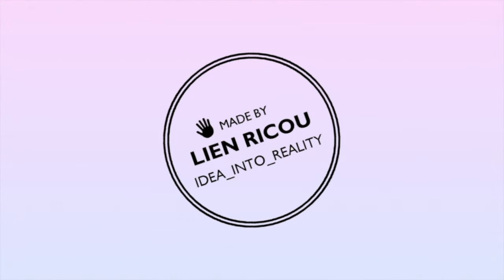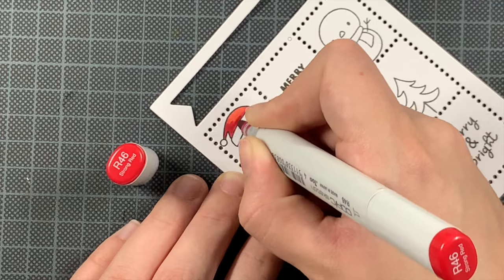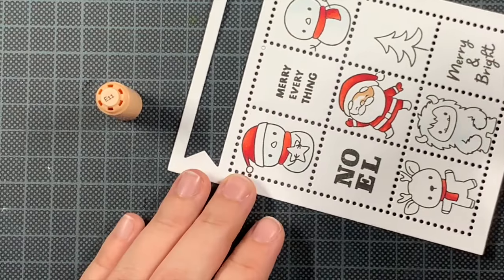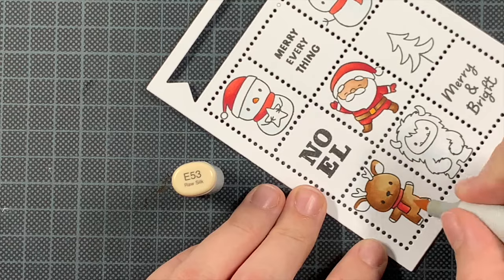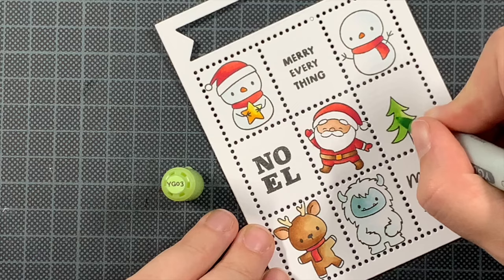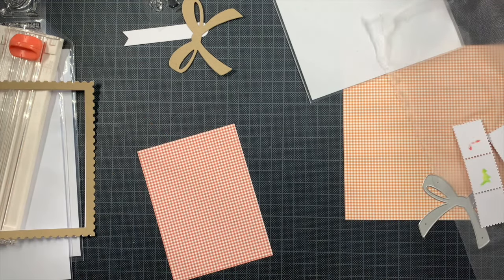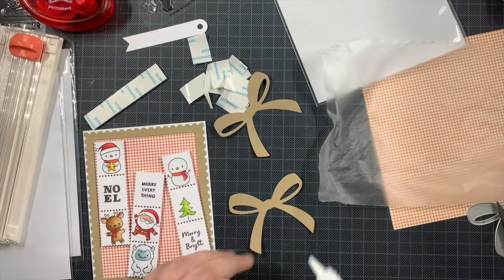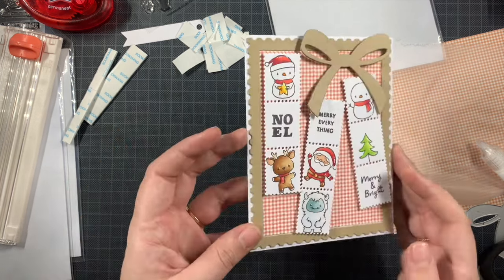CHRISTMAS CARDS: Hello Bluebird - December Post, Holiday Littles, Postage Frame & Candy Cane Lane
Hello everyone, today I have a Christmas card to share with you today. I received these products from Hello Bluebird a while back, but as you probably know... I am pregnant and so the time for making cards is currently kind of limited. But I truly enjoyed creating this one, I hope it can inspire you!

Supplies:
Hello Bluebird - December Post
Hello Bluebird - Holiday Littles
Hello Bluebird - Postage Frame
Hello Bluebird - Candy Cane Lane
MFT Paper Pad: Petite Gingham
Transotype: Perfect Colouring Paper
Concord and 9th Card Stock: Wheat
MFT Ink: Extreme Black
Copic Markers: see blog